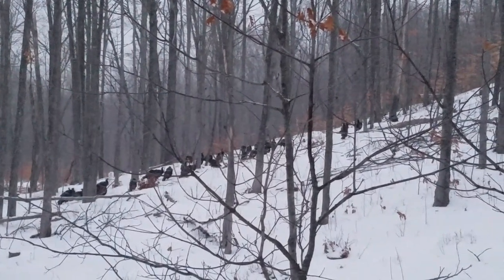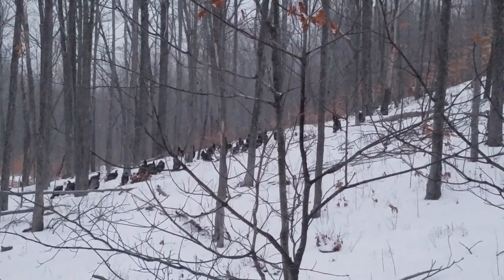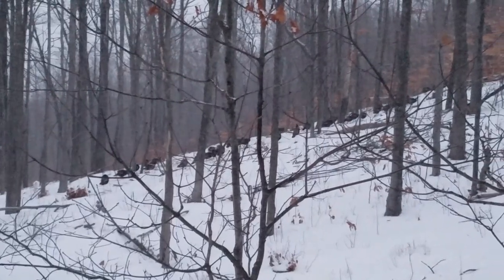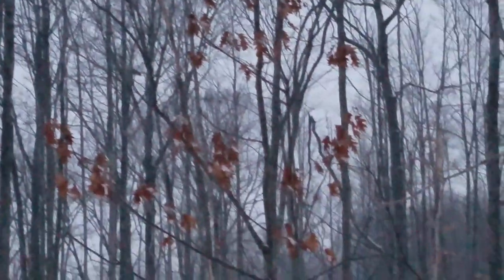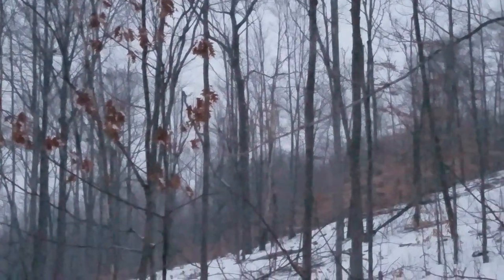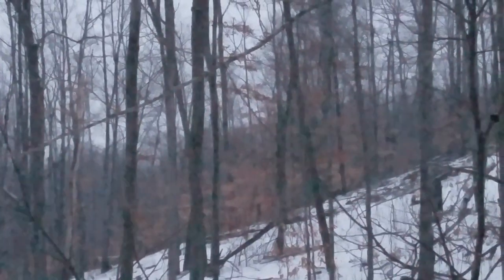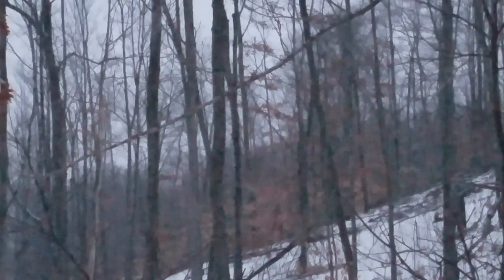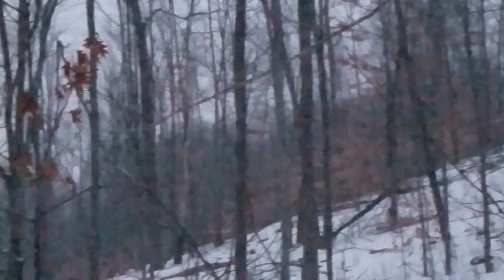Watching 30+ turkeys flying up into the trees to roost for the night.